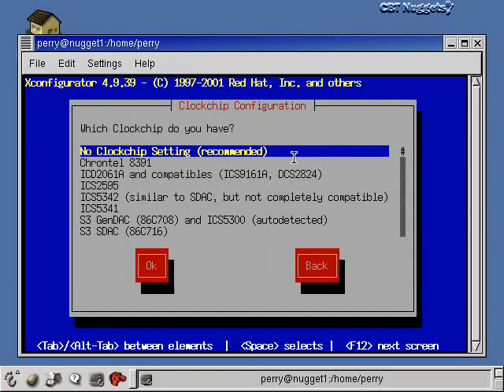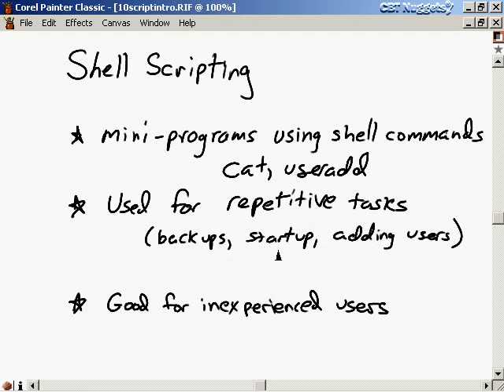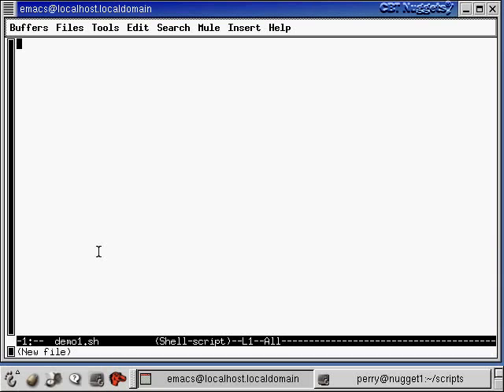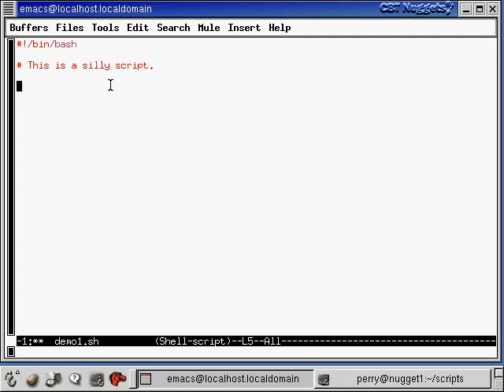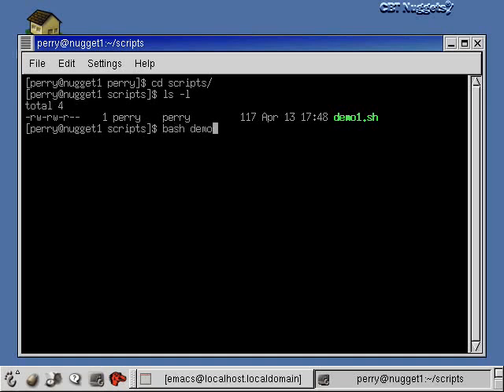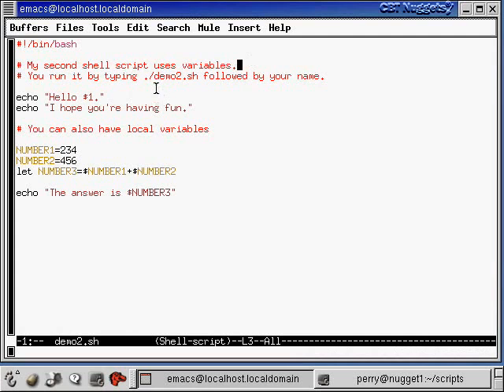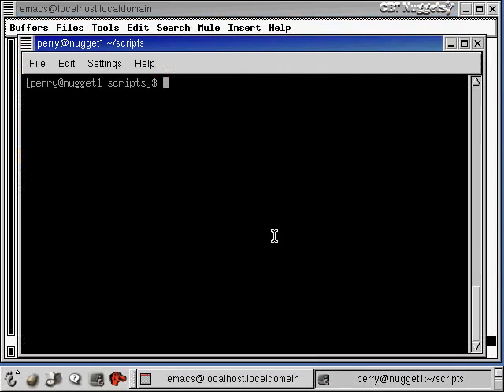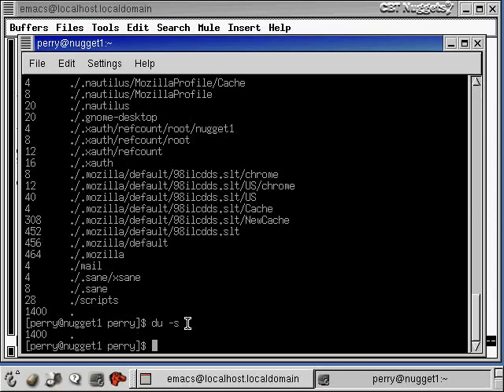Red Hat Linux For Beginner Part 36